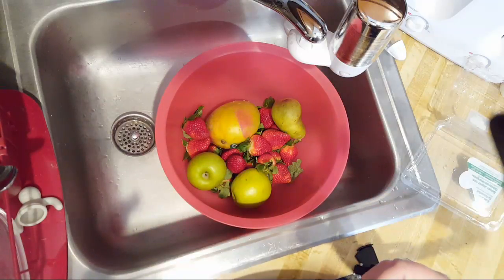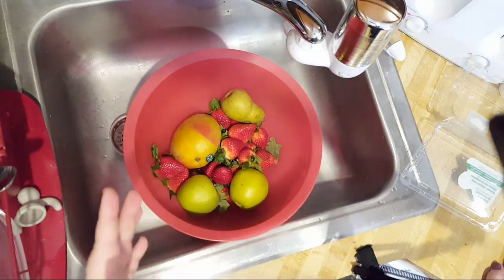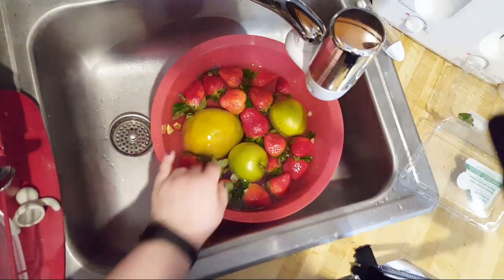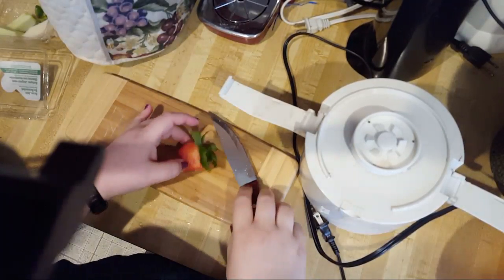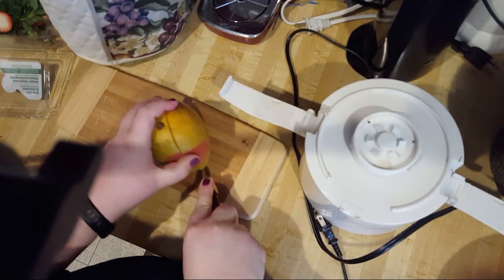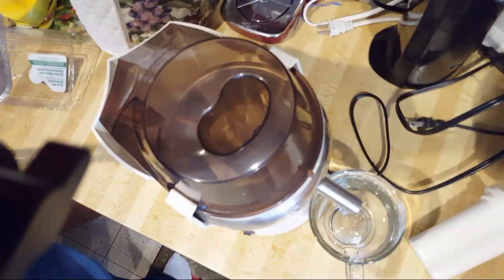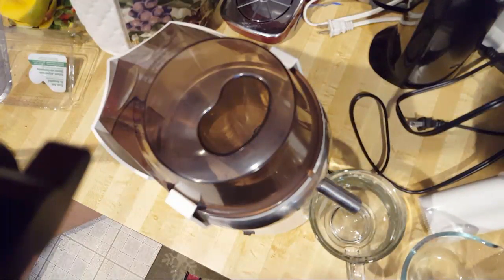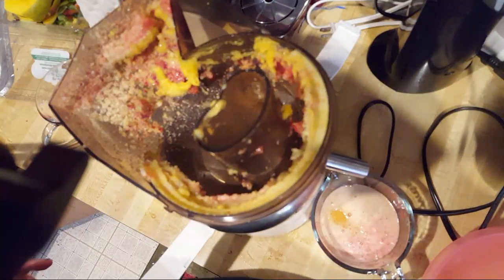Juicing: Adventures In Detoxing With Life Coach JD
Each week I offer new videos, containing readings, free online classes, Guided and binaural meditations!

I seek to bring mindfulness to the forefront, make meditations and spirituality a part of your everyday life. I often collaborate with other readers and Youtube community members.

You are welcome to comment and be part of this growing community. You are what makes this channel so special and I love hearing your progress, questions and inspirations.

Keep it positive, and stay in the light dear friends.